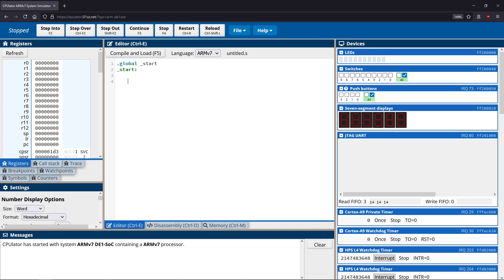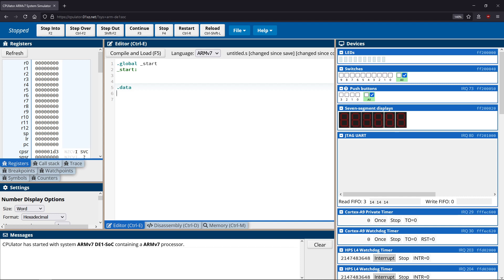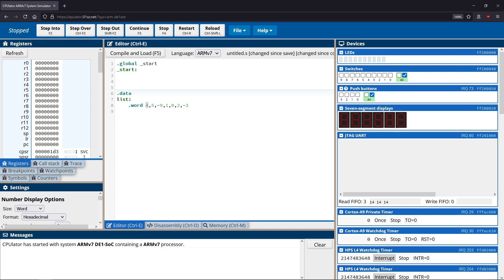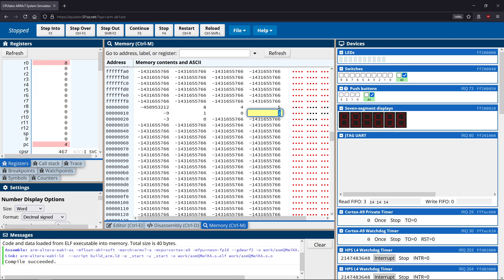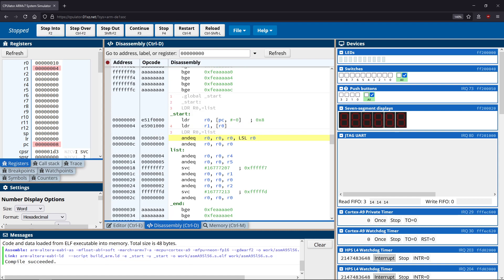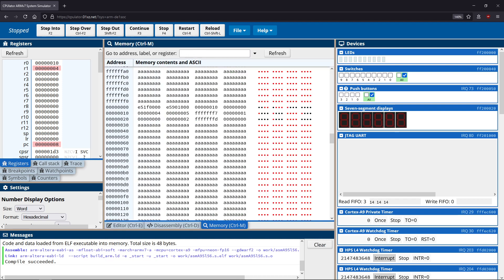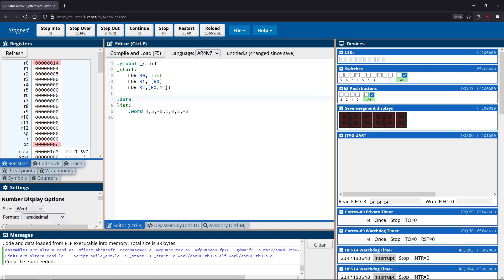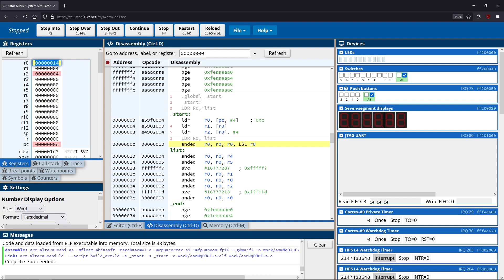Introduction to Assembly Programming with ARM - Addressing Modes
This video discusses the different types of addressing modes for reading data from registers and stack memory. This includes register direct, immediate addressing, direct addressing register indirect, and offset/increment based register indirect methods